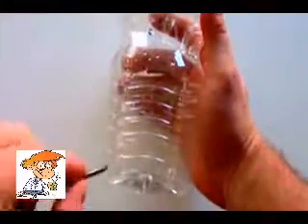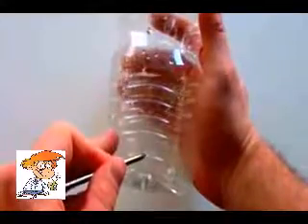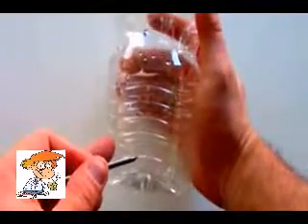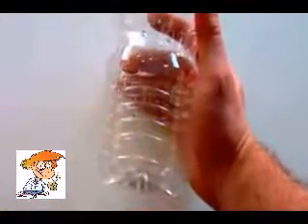Inflate Balloon In Bottle - Science Experiments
Science Experiments official
As opposed to a lot of some other themes, research is purely dependent on information in addition to truths. This entails telling you in addition to forecasting a variety of phenomena making use of trials. When compared to parents, Science Experiments children have a better tendency to soak up stuffs that they will notice in addition to pick up all around these people. As such,Science Experiments this can be a best time to instruct these people research themes. Typically, research themes would be coached making use of textbooks. However, it has been scientifically proven as compared to cognitive learning tactics are usually greater than the more common methods. Cognitive learning entails holding, observing, listening in addition to experiencing. This particular is amongst the major reasons the reason why research routines pertaining to children are usually developing steady acceptance.

Electrical power tasks in addition to trials you can use to show research themes to help children. In addition to trying to keep these people serious, this sort of routines will offer these people a better knowledge from the theme. Technology knowledge can be a large area comprising of assorted themes including cultural, place, world, lifestyle, real, for example. Science Experiments
Finding out this sort of themes affords the children using specific knowledge which must direct some sort of pleasing lifestyle. Scientific literacy is surely an important area of today's community. This allows one to feel in addition to get accountable selections. Growing populace, reducing organic sources, worldwide heating,Science Experiments lower income, pill resilient conditions in addition to political problems are usually are just some of the numerous difficulties experienced with the world right now.

Proper medical knowledge prepares the children to face this sort of difficulties in addition to handle these people properly. As well as research tasks in the course is a good way to make certain that they will acquire right medical knowledge. Though selecting this sort of tasks, Science Experiments parents in addition to instructors need to ensure the routines are usually engaging in addition to useful. Monotonous tasks almost never work your meant purpose. The online world is loaded with numerous research trials which parents in addition to children can easily experiment with at home.Science Experiments Furthermore, there are various online videos you can use to show the children. This is a well-known idea that interactive videos can easily capture the attention regarding children.

A number of research tasks involve more than one particular person. Tutors can easily attempt this sort of tasks on institution. They will break down children into teams in addition to allocate some sort of undertaking to help every party. Regardless of the activity, instructors in addition to parents need to keep close track of the children. A number of routines, Science Experiments
 specially people including perhaps unsafe materials, needs to be exhibited to the children rather than allowing them to get it done themselves. There is no denying the fact research trials pertaining to children have a considerable have an effect on on the medical knowledge.Science Experiments However, care needs to be exercised whilst deciding on your trials so they tend to be more useful as compared to engaging.

Top 10 Science Experiments/Hacks Compilation Of The Month
10 Amazing Science Experiments you can do with Eggs
100 Science Experiments You Can Do at Home Compilation
5 Crazy Science Experiments Compilation

crazy russian hacker, crazy russian hacker science projects, illusions, sciences experiments, projects, experiments, science magic, russianhacker, russian hack,
10 simple life hacks, Crazy Russian Hacker, 10 since expirements using eggs, 10 Awesome science experiments using Eggs, since expirements, science experiments,

5 crazy science expiremetnts, science experiments, science experiments compilation, crazy russian hacker, Instant Hot Ice, Compressed Air Rocket, Thumbnail ,

crazy russian hacker science projects, illusion,  projects, experiments, science magic, russianhacker, russian hacker, how to peel ,